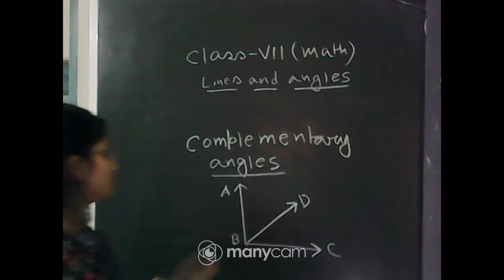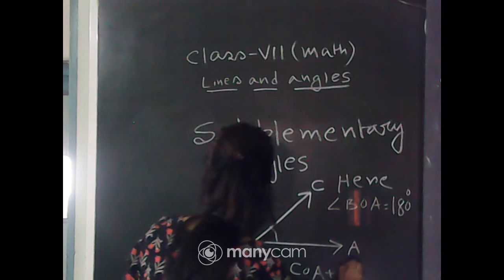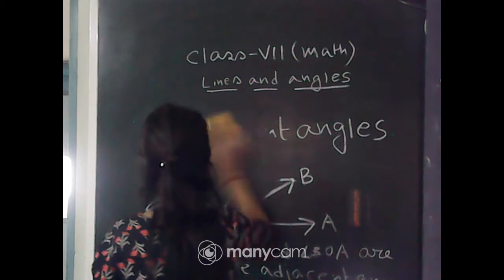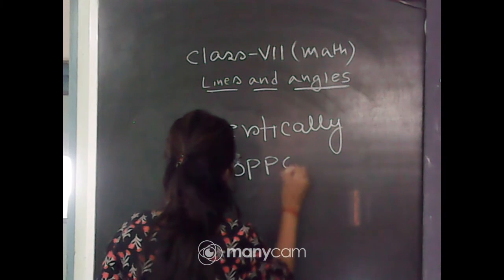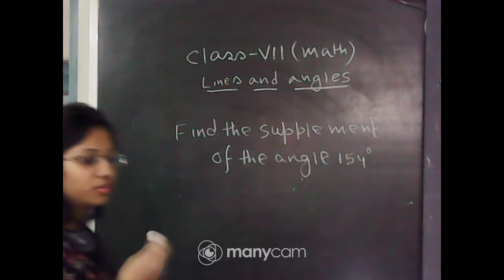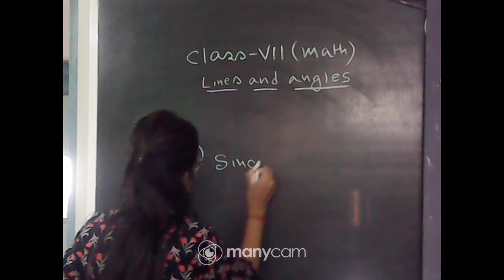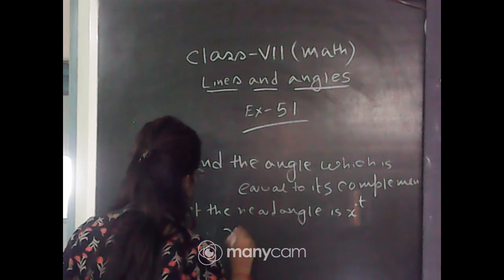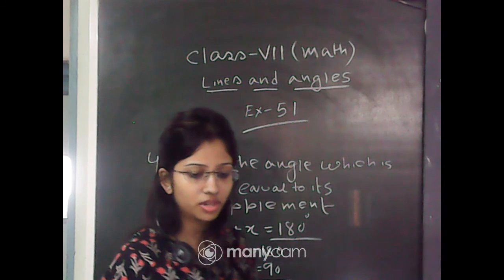Class VII MATHEMATICS LIVE